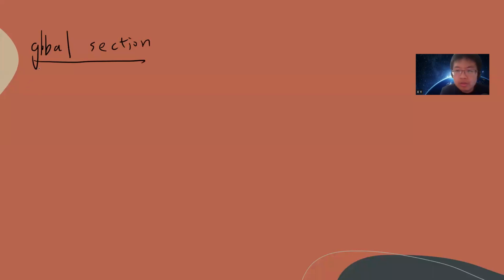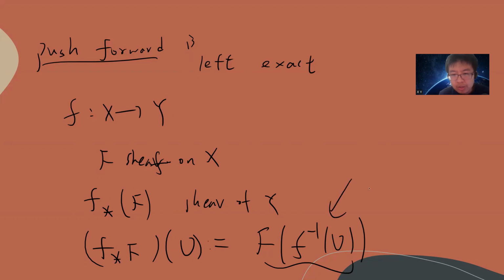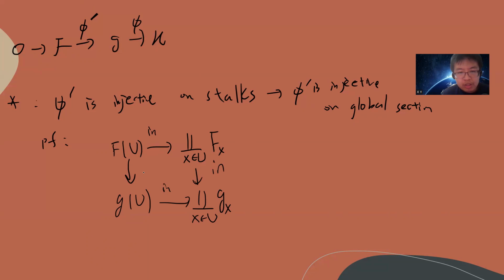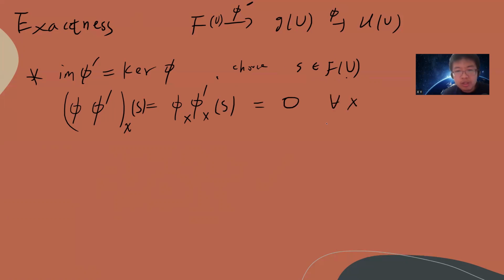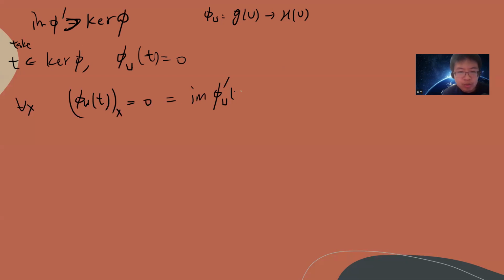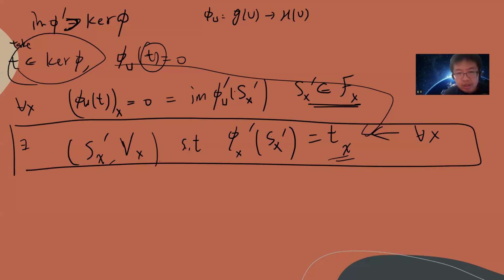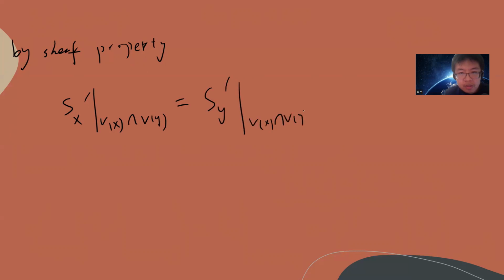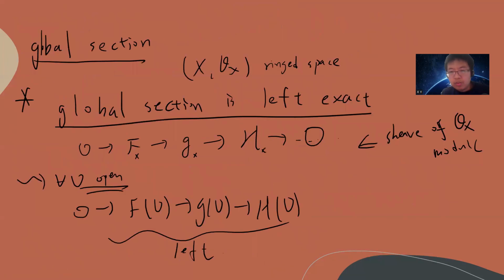Prove Global section and pushforward are left exact functors